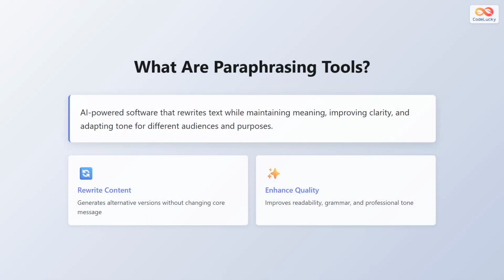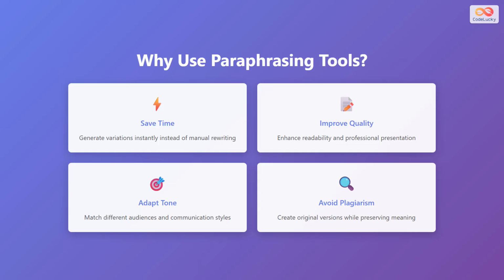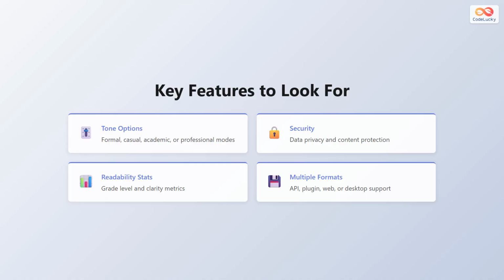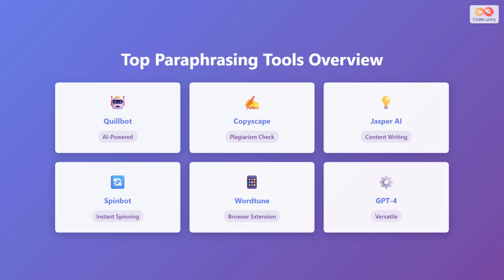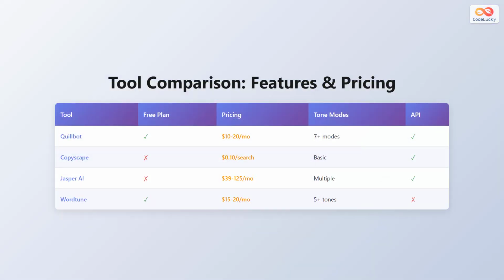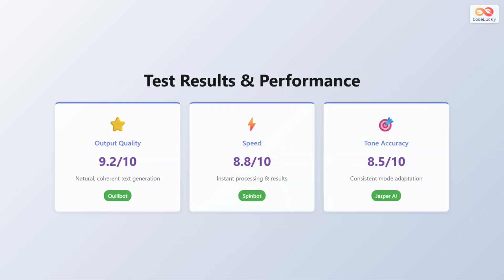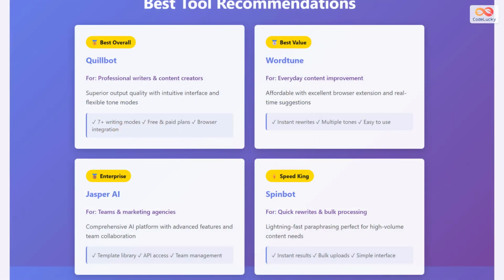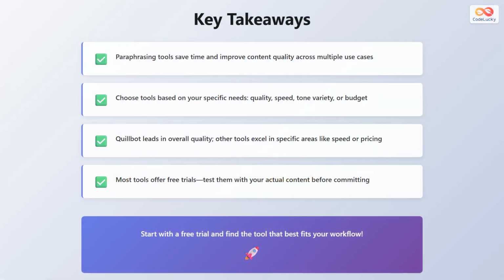Best Paraphrasing Tools for Professional Content Writing Explained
Discover the best paraphrasing tools for professional content writing in this beginner friendly guide. ✍️

Learn what paraphrasing tools are, how they work, and why they are so valuable for writers, students, marketers, and business professionals. Understand how these tools save time, improve clarity, and help you adapt tone for different audiences without losing the original meaning.

In this video, you will hear a clear explanation of key features to look for, how different tools compare on quality and pricing, and which options are best for overall use, best value, enterprise teams, and high speed rewriting. You will also learn about a simple testing methodology that you can apply to evaluate any new writing tool you try.

Use this video as a practical starting point to choose the right paraphrasing tool for your workflow and content goals. 🚀

Chapters:
00:00 - Best Paraphrasing Tools for Professional Content
00:21 - What Are Paraphrasing Tools?
00:48 - Why Use Paraphrasing Tools?
01:18 - Key Features to Look For
01:49 - Top Paraphrasing Tools Overview
02:20 - Tool Comparison: Features & Pricing
02:55 - Testing Methodology
03:32 - Test Results & Performance
04:06 - Best Tool Recommendations
04:45 - Key Takeaways
05:25 - Outro